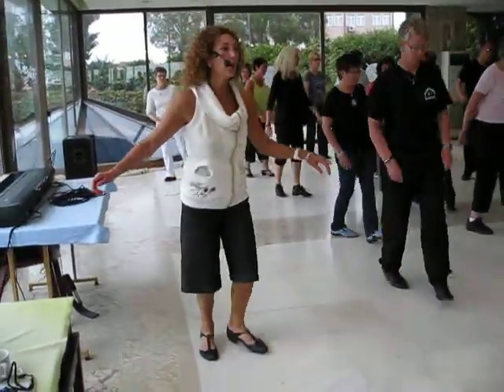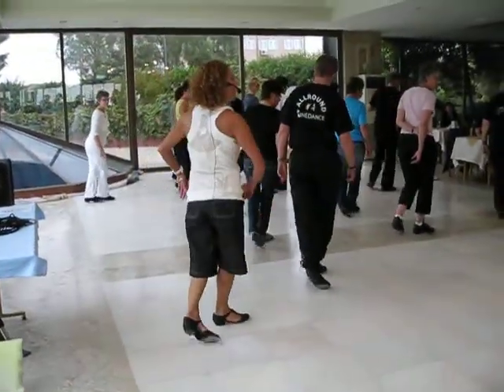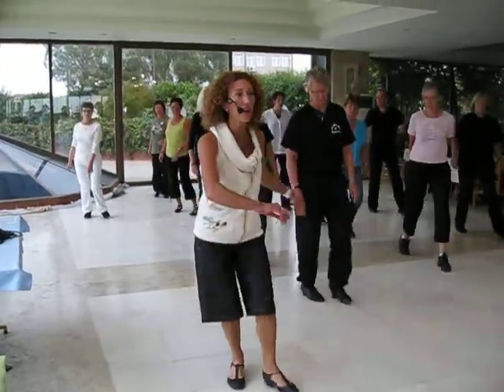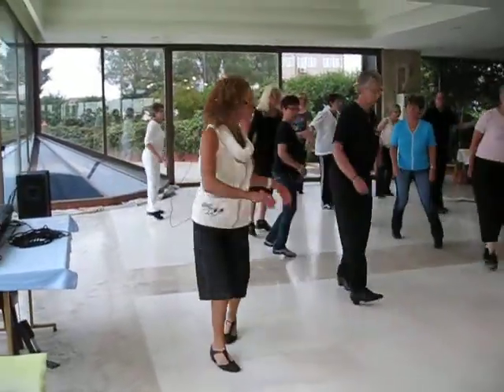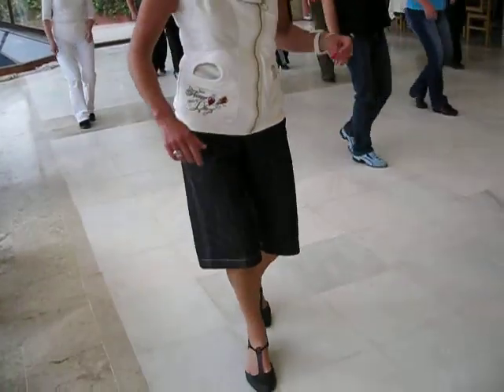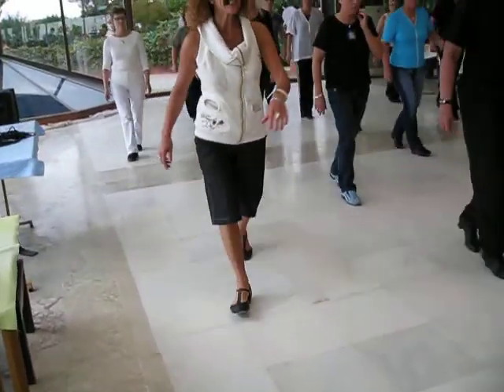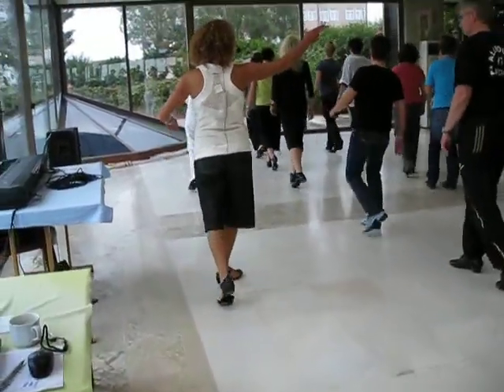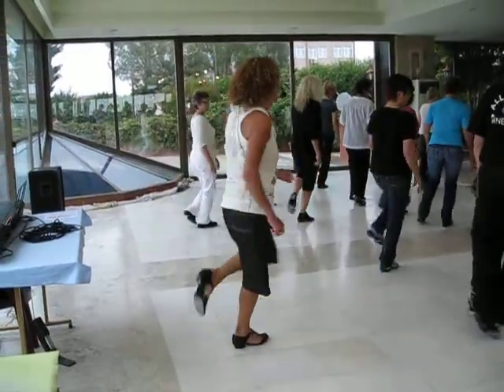Shed Give Anything - line dance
2 Wall. Intermediate Night Club, 30 Count Line Dance.
Choreographed by  Daan Geelen (NL).
Choreographed to: Shed Give Anything. By Boy Howdy
Start on vocals. 1 Tag end 1 Extra count after the Tag.